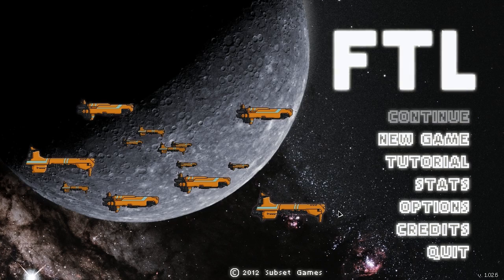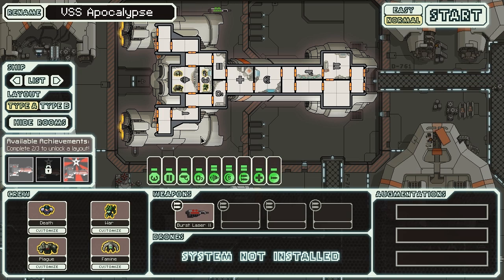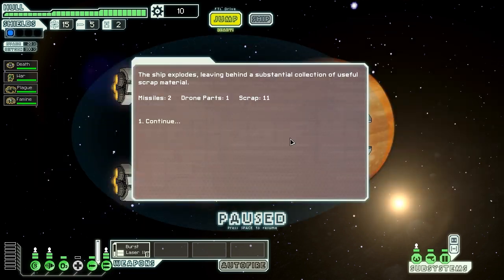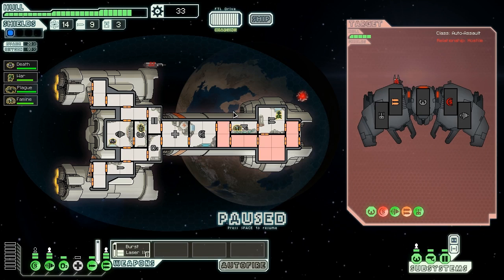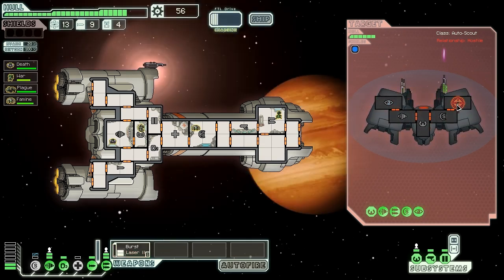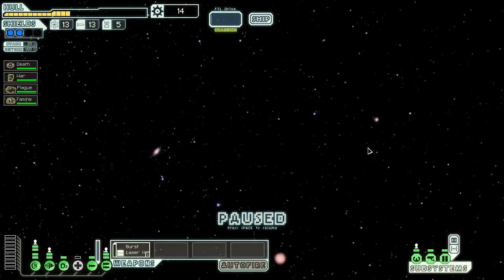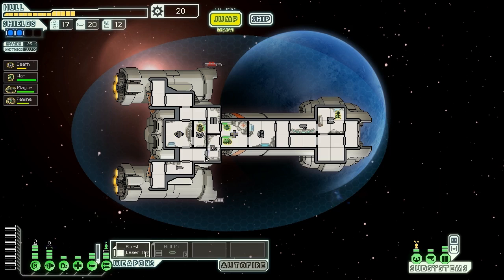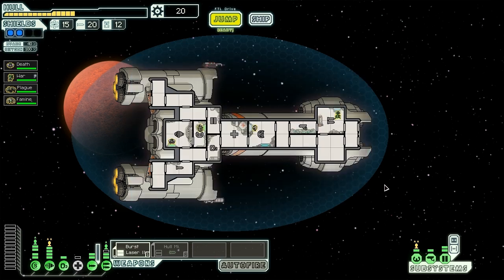VoV Plays FTL: Federation Cruiser Type A! - Part 1: Tonight, We Ride!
Welcome to another episode of FTL onboard the VSS Apocalypse, a Federation Cruiser Type A! In this episode the four horsemen prepare to wreak havoc across the galaxy, regret our limited weaponry, and struggle to survive...